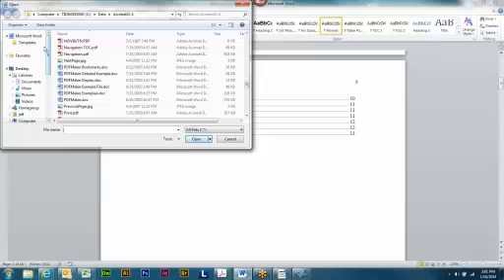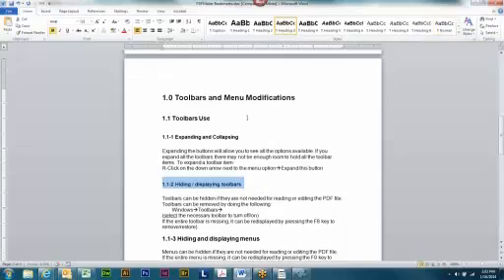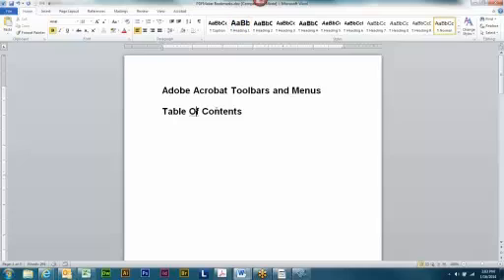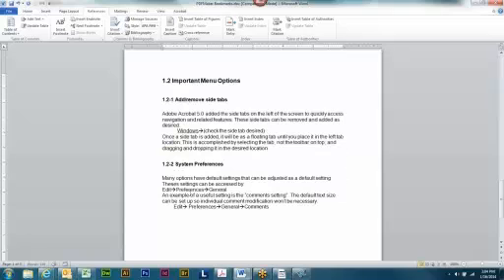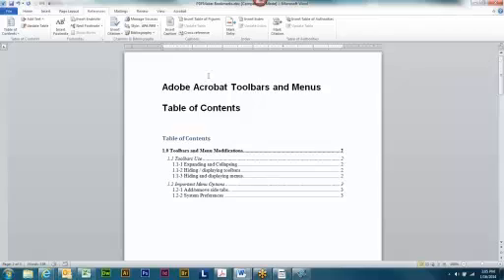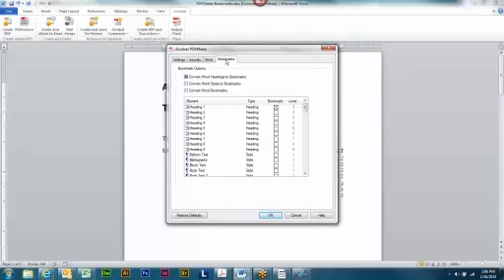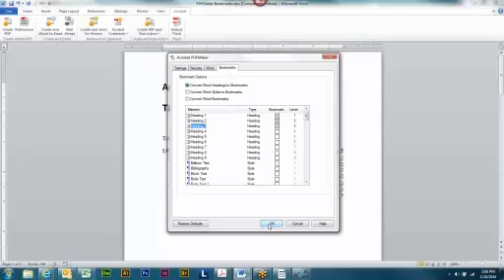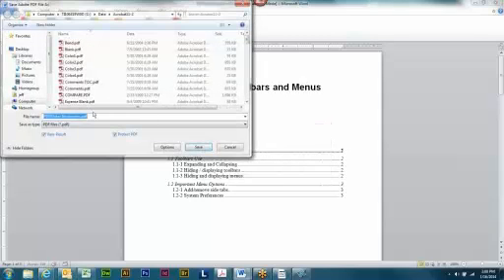Acrobat 11 Creating Bookmarks in MS Word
This clip will show how to use Heading styles in word and convert them to Bookmarks in Adobe Acrobat PDF